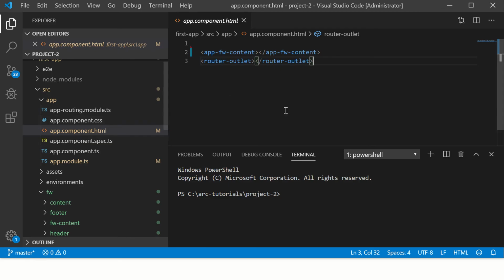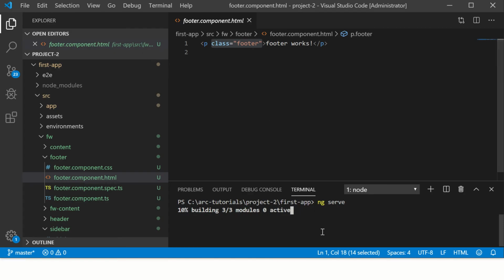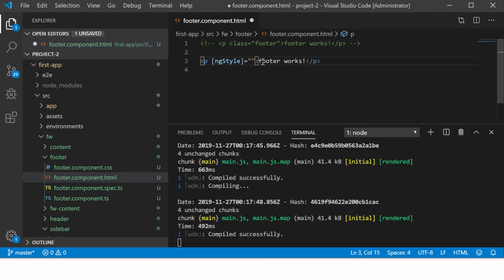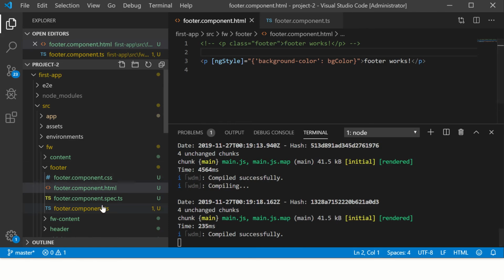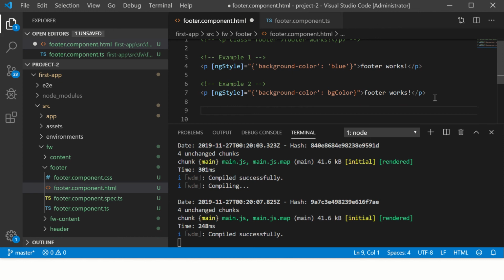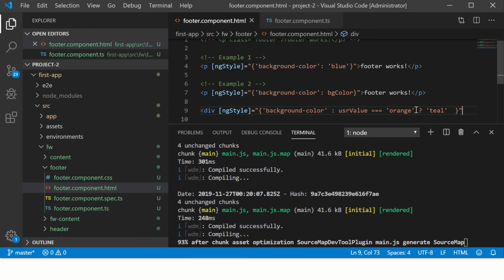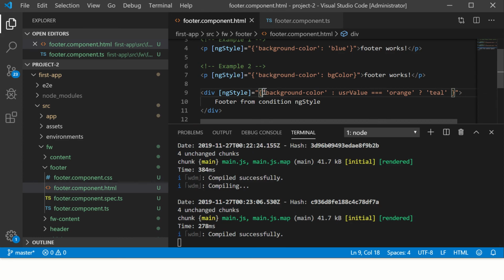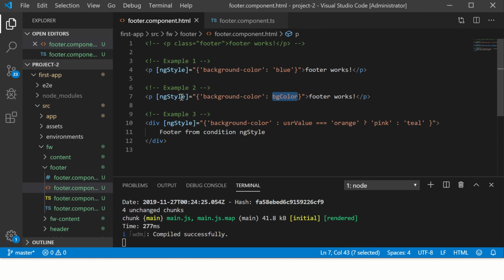Angular Tutorial For Beginners - Angular NgStyle | Angular 8 Tutorials For Beginners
Angular tutorials for beginners,angular tutorial series, angular tutorial 2020, angular tutorial for beginners step by step, Angular tutorials for beginner, angular ngstyle, angular tutorial 2020, angular ngstyle, learn Angular NgStyle directive in Detail with examples. Angular 8 Full Tutorial Series For Beginners. Learn Angular 8 with live examples. Angular ngstyle tutorial on Angular 8 CLI Windows Visual Studio Code examples.

3. Install Bootstrap Framework in Angular 8 Apps | How to Use Bootstrap Angular app| ARC Tutorials

8. How to run Angular 8 Applications using CLI | Angular 8 CLI Full Tutorial Series | ARC Tutorials